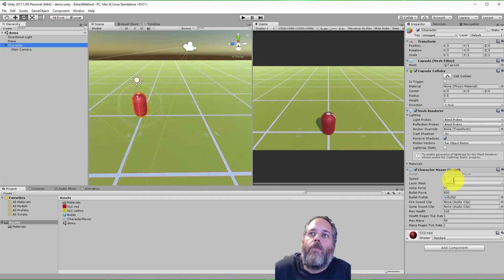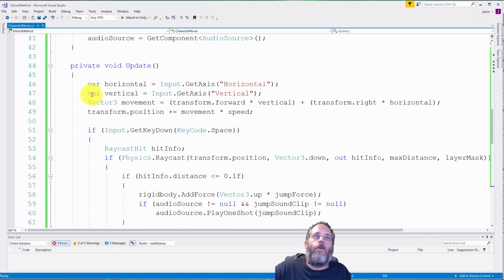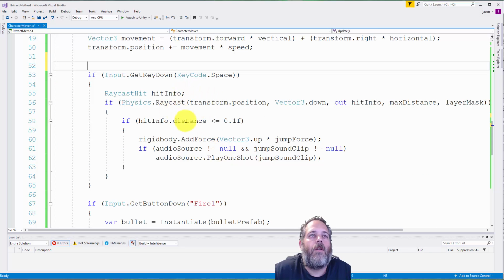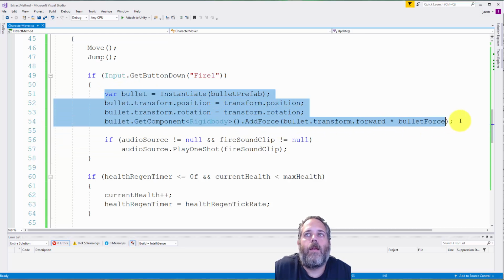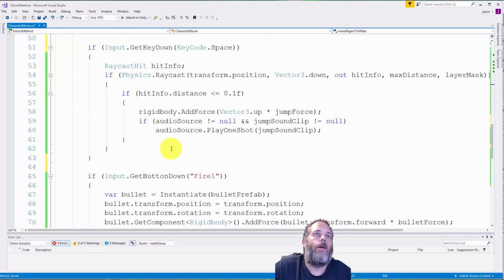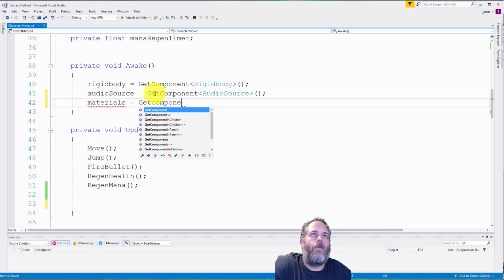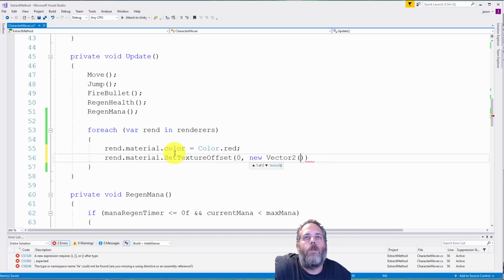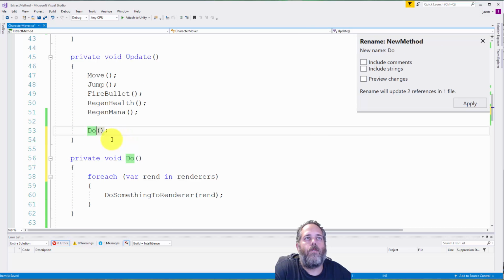Clean / refactor your Unity3D code with this simple shortcut - ExtractMethod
Use the visual studio shortcut / refactoring ExtractMethod to clean up your code and make it more easily readable by humans like yourself :)